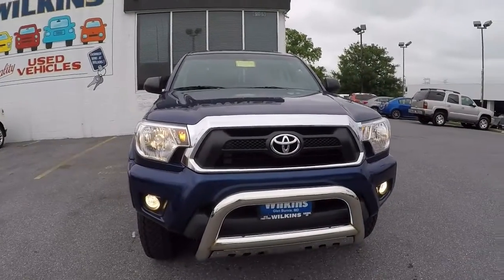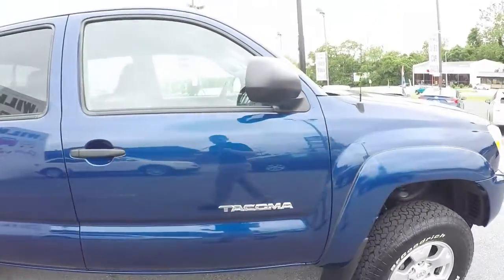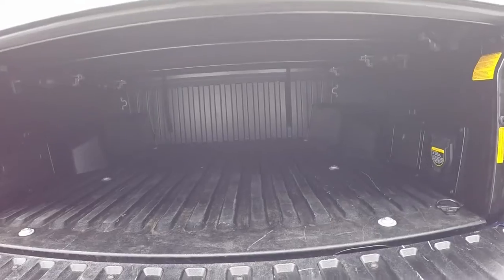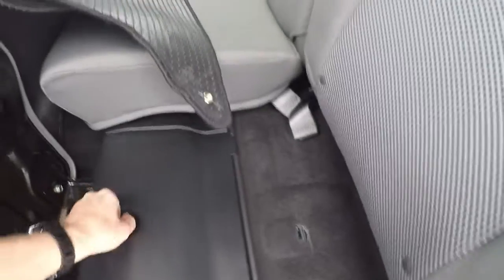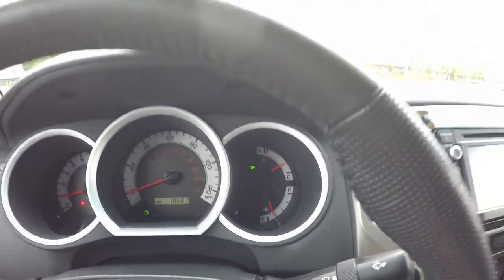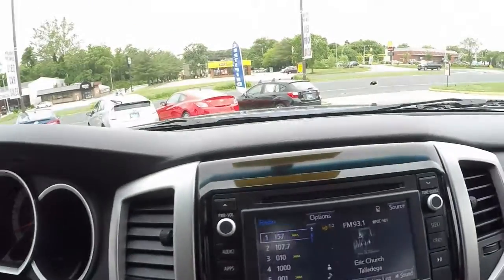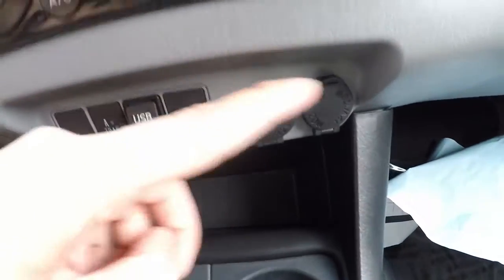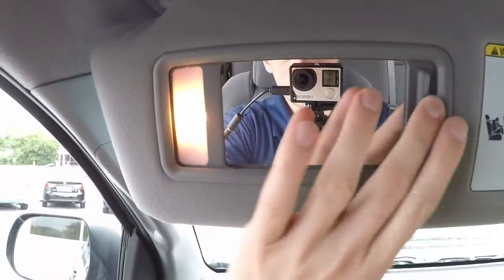SOLD: Stock # GS140048A-- 2014 Toyota Tacoma TRD V6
SOLD!

Brian Franks
Product Specialist
Wilkins Automotive